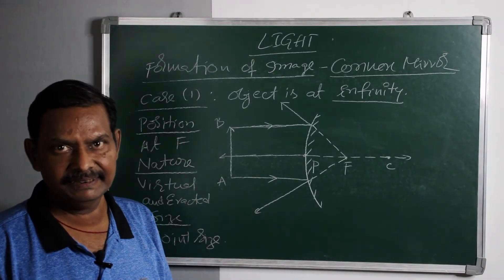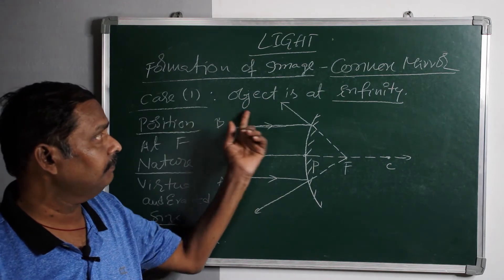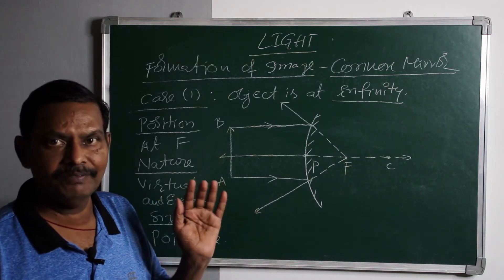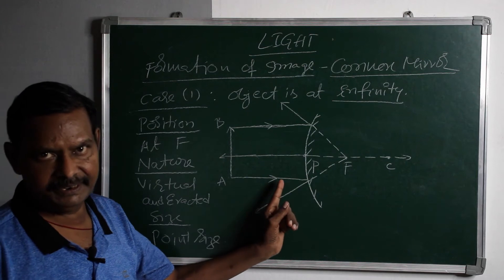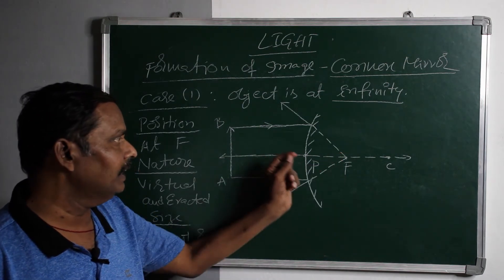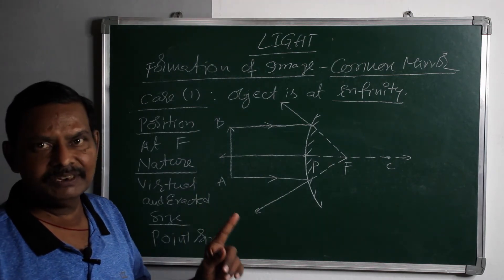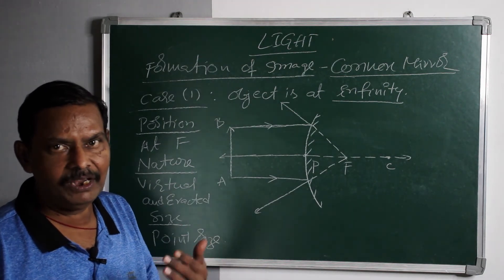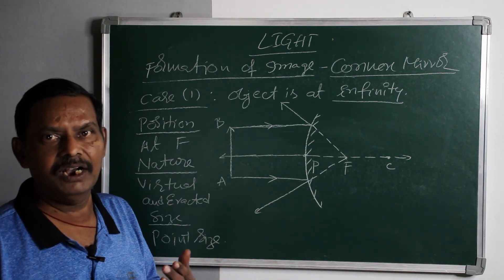Formation of image in a convex mirror l Class X l capsule-5